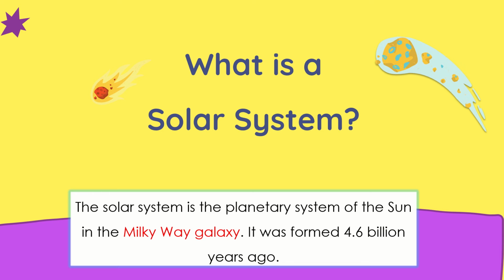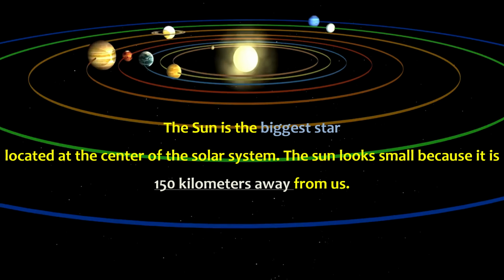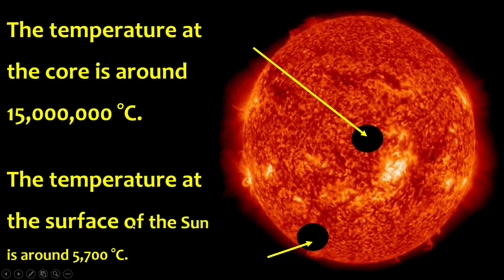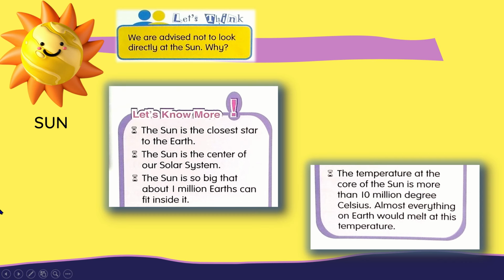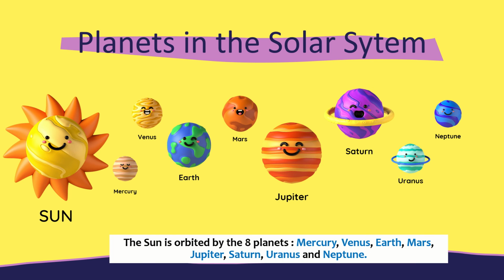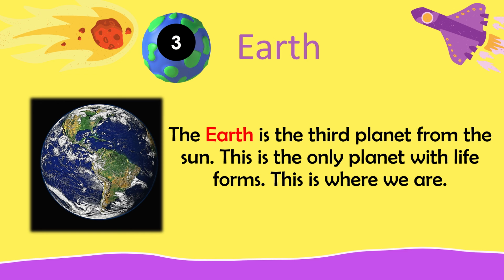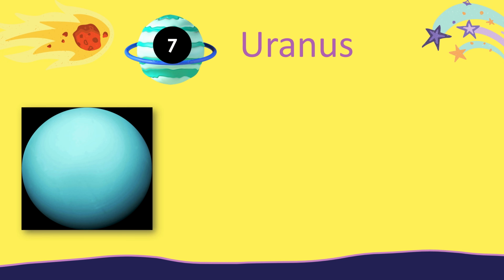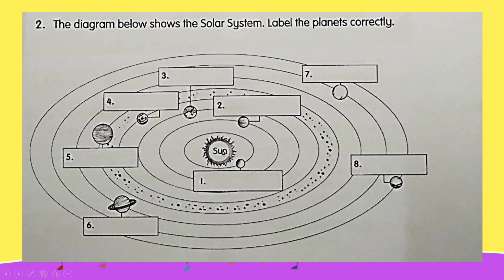Solar System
MEP Online Class Series
Ban Nonghan Wankru School